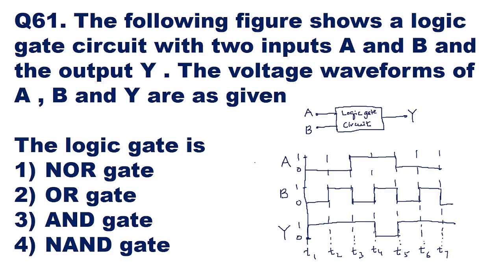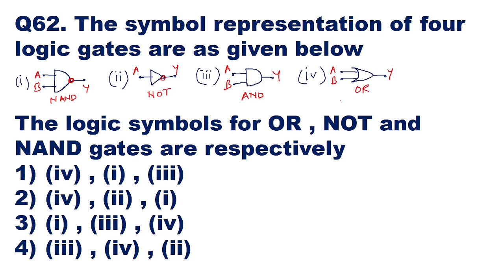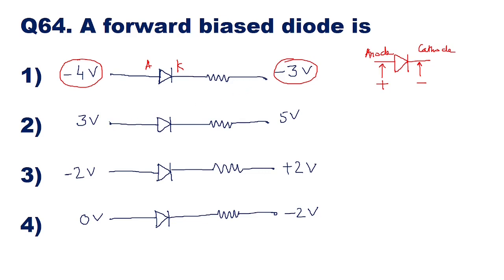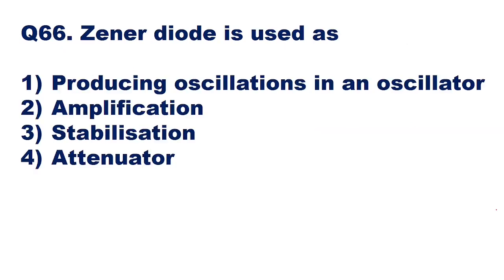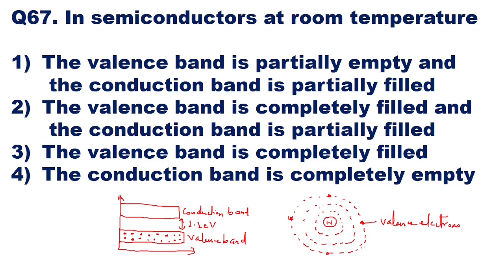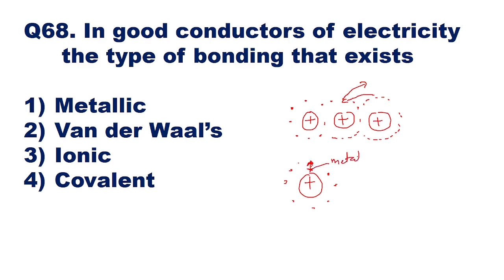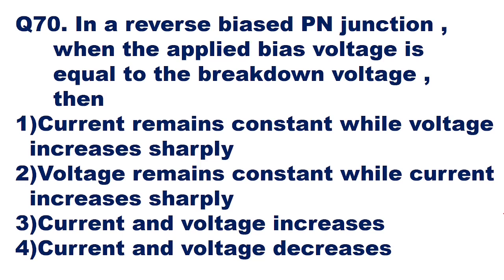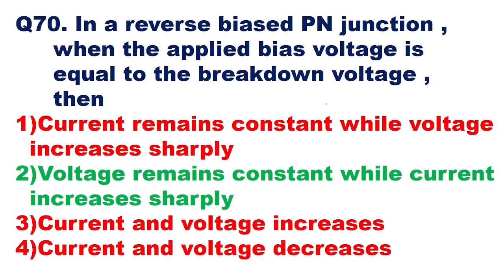MCQs on Semiconductor Electronics For NEET , JEE part 7